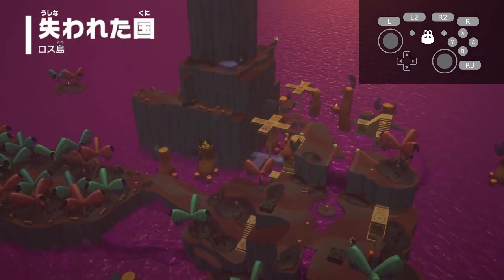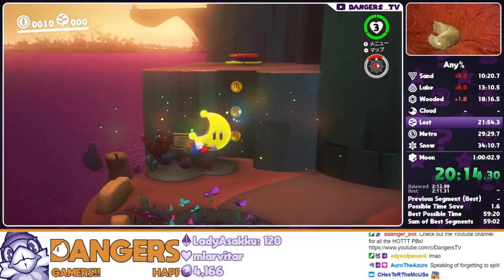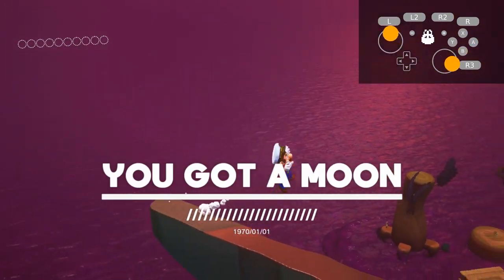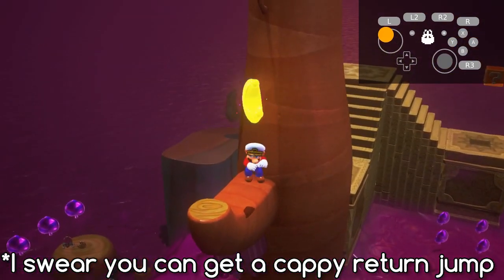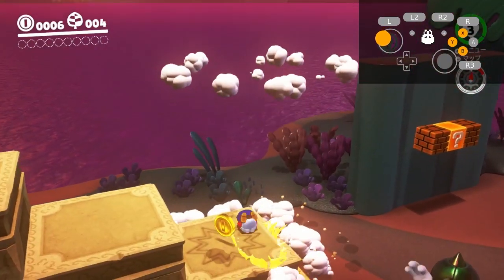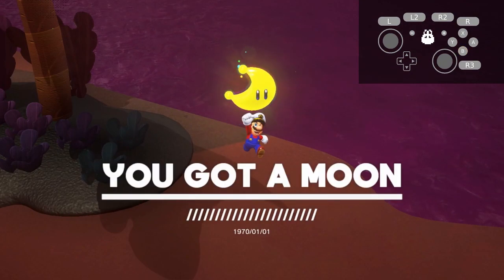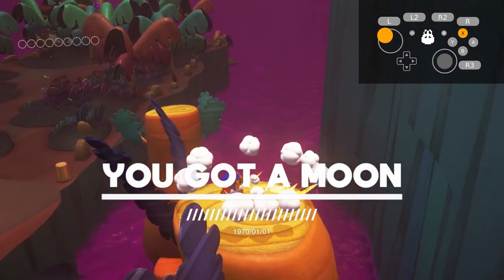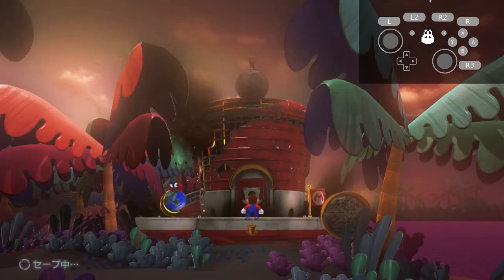How to Improve your Lost Kingdom | Super Mario Odyssey : Speedrun Tutorial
Keeping up the tradition, today we're taking a look at another kingdom! we're tackling lost kingdom! I'm mostly doing lost today because I already had a cage triple video ready to upload and figured I should probably upload this first. oops :)